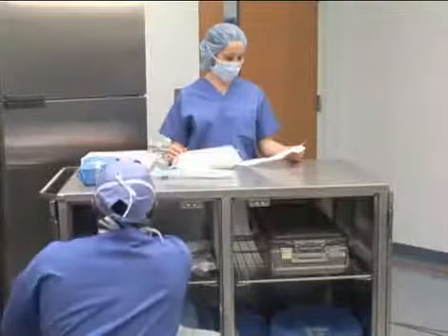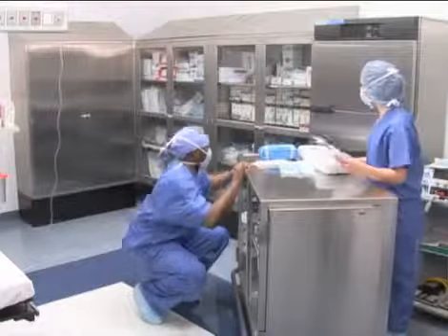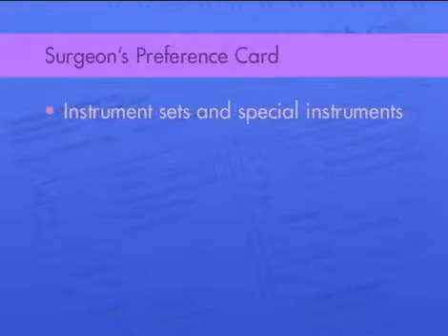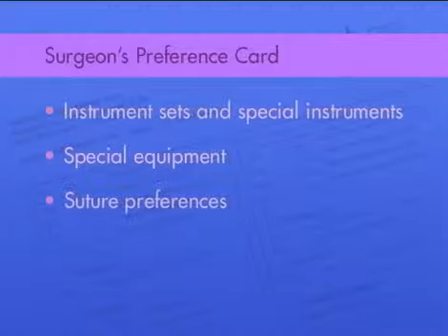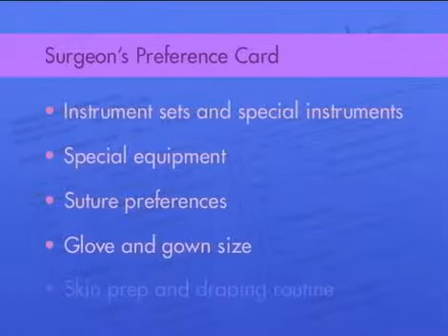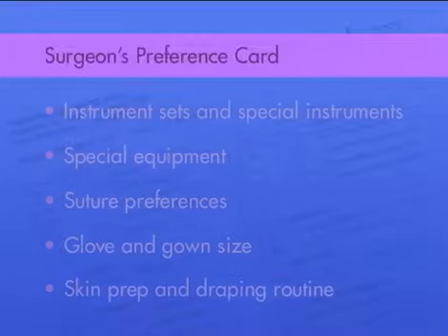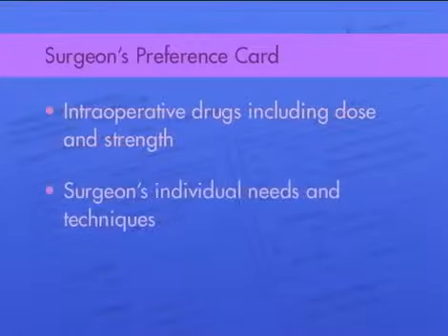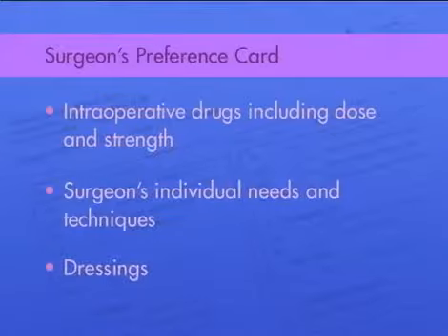04 Preparing the Operating Room for the Patient